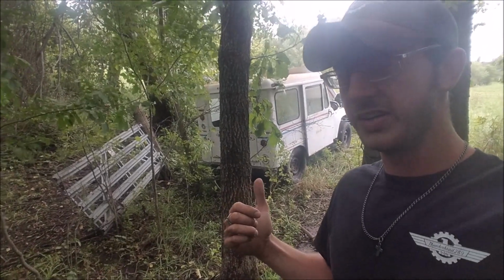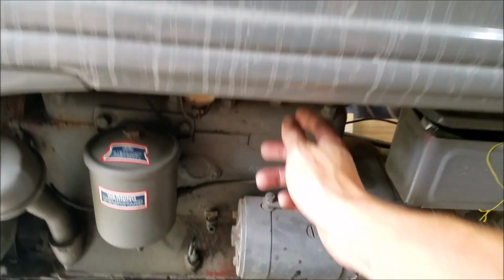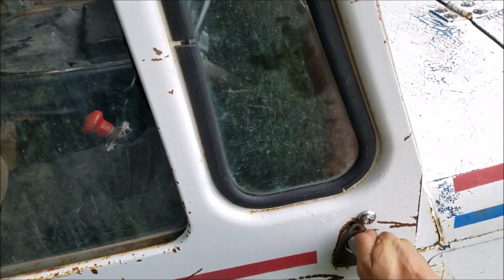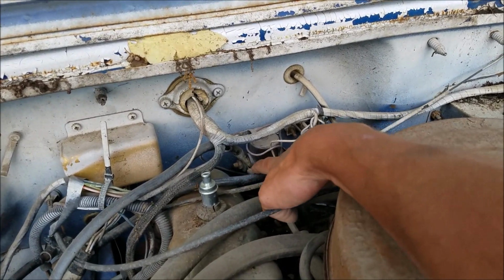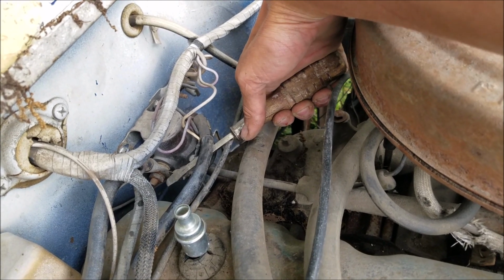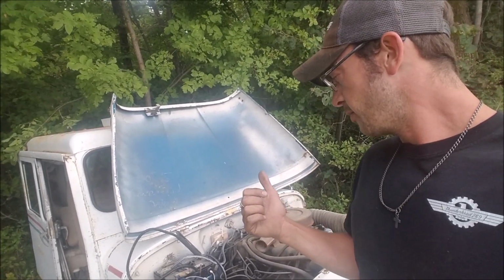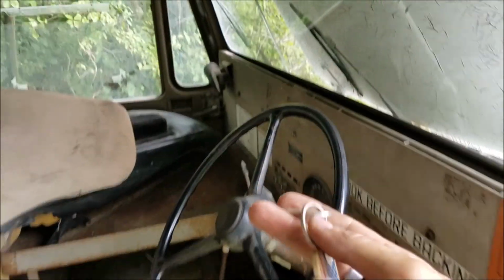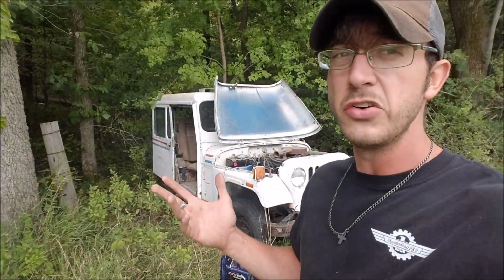Abandoned Vintage Mail Jeep - Revive & Drive??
I have NEVER found something quite this unique!